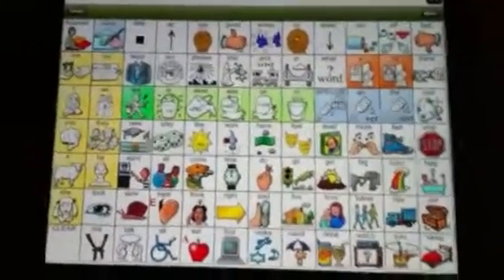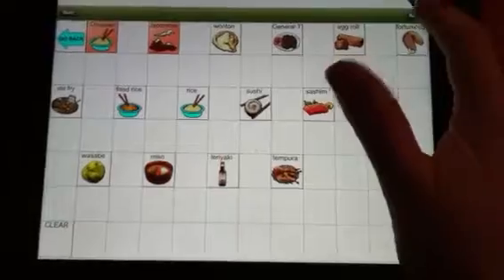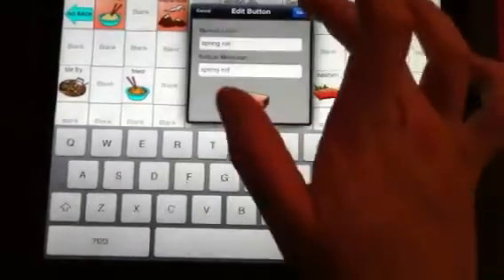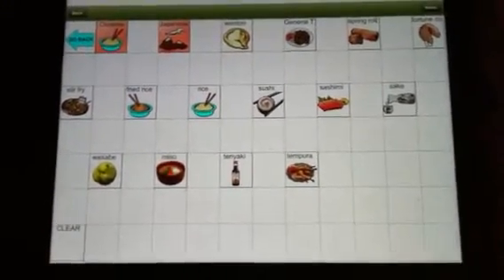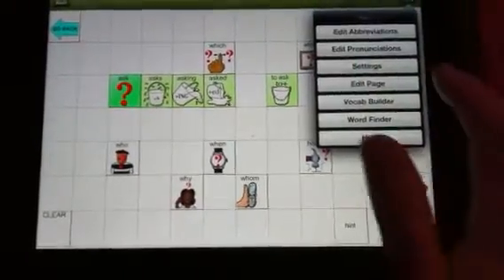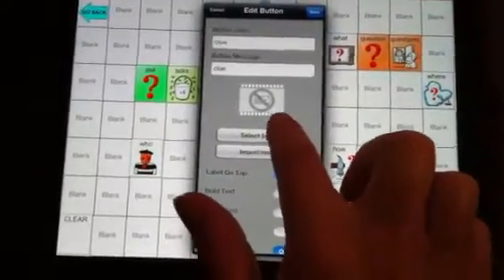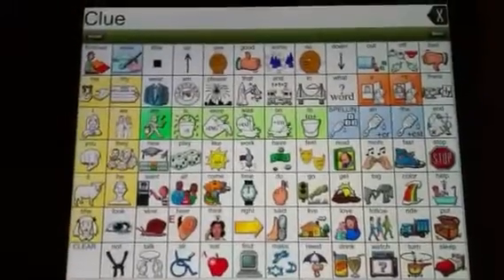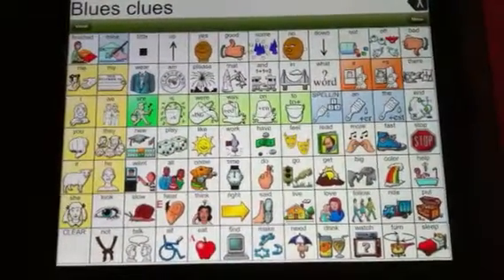LAMP app adding and editing buttons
How to add in a new word on your LAMP app
Also how to edit an existing button
Language acquisition through motor planning